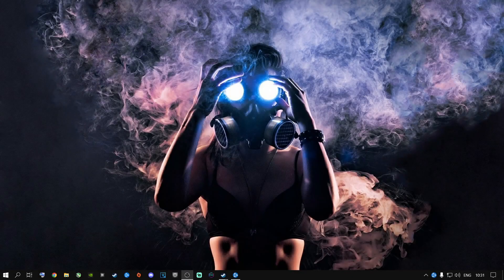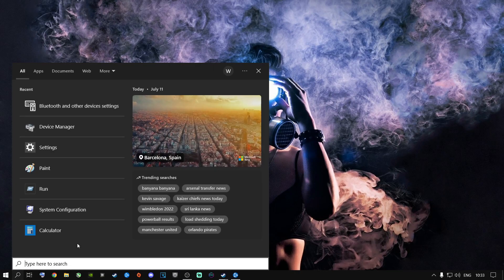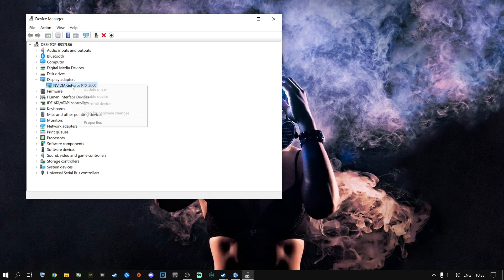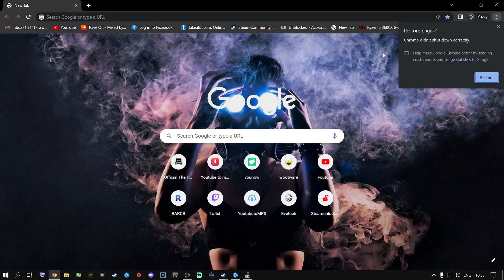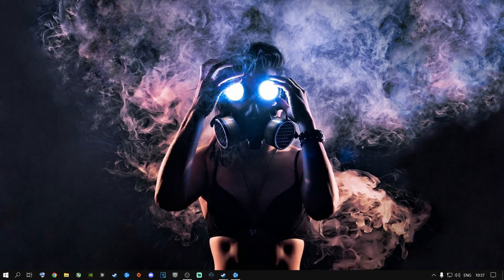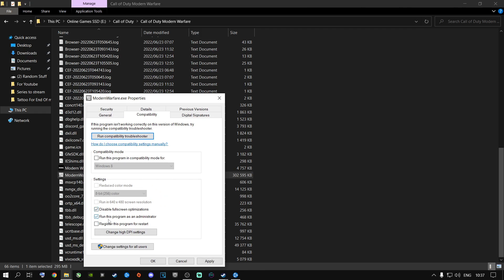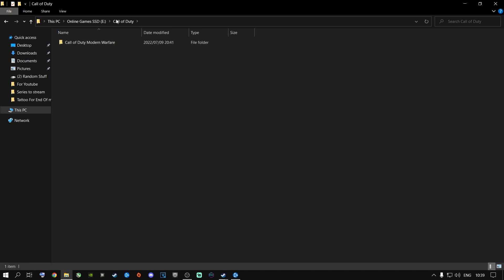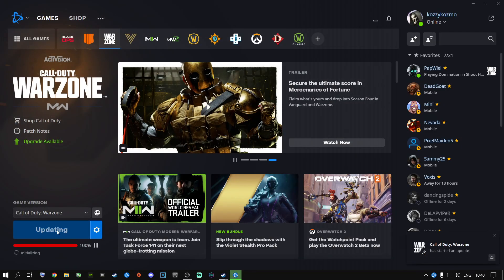COD: Warzone / Modern Warfare / Cold War / Vanguard - How To Fix, Crashing, PC CRASH Fix Guide 2022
COD: Warzone / Modern Warfare / Cold War / Vanguard - How To Fix, Crashing, PC CRASH Fix Guide 2022 This Is For All Call Of Duty Games ( Warzone / Modern Warfare / Cold War / Vanguard )
Simple Crash Fix Guide Season 4 2022

COD: Warzone / Modern Warfare / Cold War / Vanguard - How To Fix, All Problems, PC CRASH Fix Guide Season 4 July 11Th 2022 - This Is For All Call Of Duty Games ( Warzone / Modern Warfare / Cold War / Vanguard )

Just Follow All My Steps And You Will Be Good To Go!

In This Video I Will Be Showing You How Broken COD Is Right Now

These Are A Few Steps You Can Take To Fix This New Update Problems

(1) Do Windows Updates 👍

(2) Update Your GPU Drivers 👍

(3) Go Into Battle.net - Options & Click On Show in Explorer - Right Click On Modern Warfare Launcher And Click On Properties, Go To Compatibility - Tick The Box That Say ( Disable FullScreen Optimizations & Also The Box That Say ( Run This Program As An Administrator ) Do This For Both - Modern Warfare Launcher And Modern Warfare.. 👍

(4) Click On This Pc, Click On Documents, Find The Call Of Duty Modern Warfare Folder & Rename The Folder To Anything You Want. For Example
( Call Of Duty Modern Warfare Update ) 👍

(5) Go Down To The Search Button And Type in CMD - Right Click & Say Run As Administrator, Now You Going To Type In This - ( SFC /Scannow And Press Enter, ( let It Scan And Let It Finish ) 👍

(6) Scan And Repair The Game Files Yourself 👍

(7) The Worst Case Scenario Would Be - To Uninstall & Reinstall The Game
For A Fresh Installation Of Warzone 👍

- ( Let Me Know Which One Works For You Guys ) 🤞👌👍

Just Follow My Steps In My Video And You Will Be Good To GO ! 😎

Warzone Game Errors Fixes ! !

Peace Out !